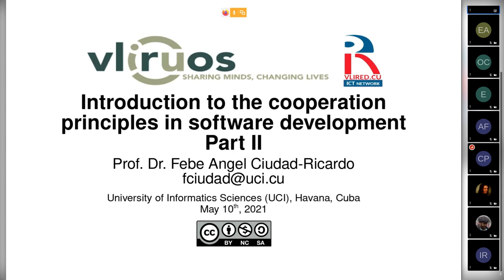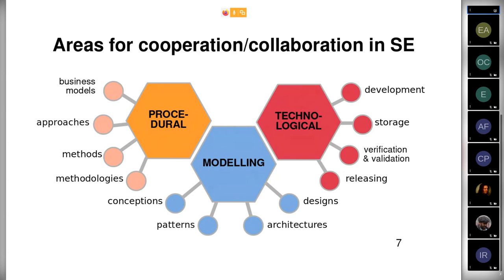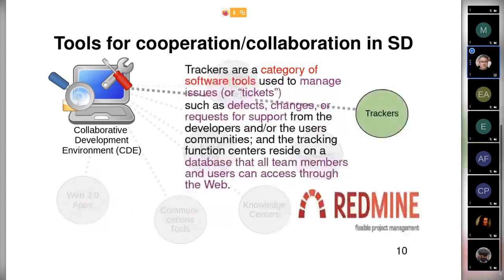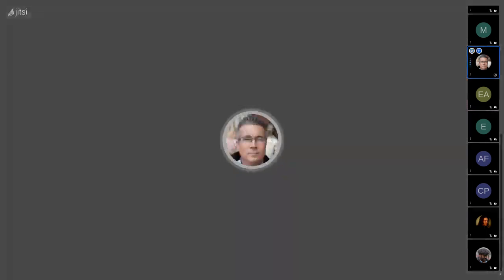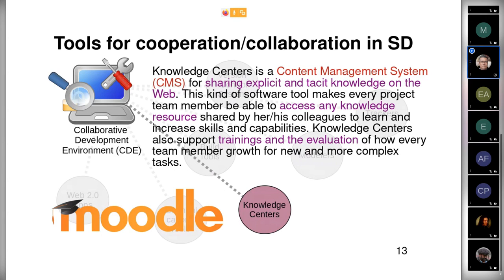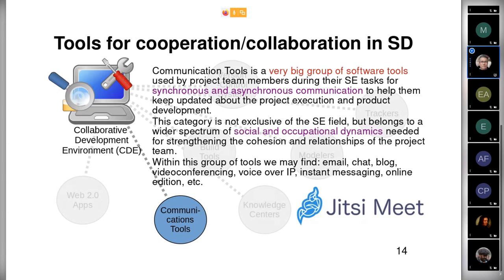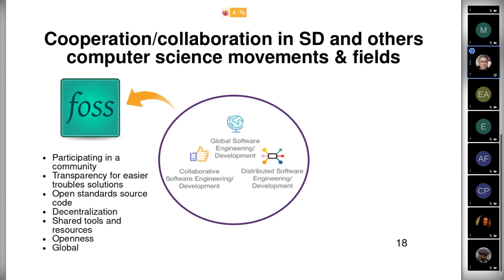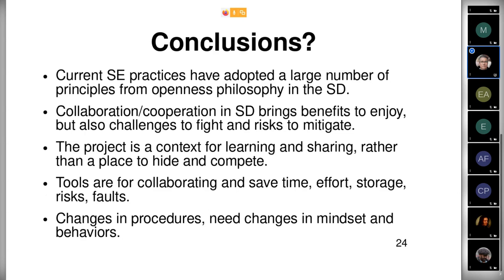Introduction to the cooperation principles in software development - Part II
Software engineering (SE) supported by collaboration and cooperation principles. This educational resource is about the changes in SE approaches since its definition in 1960 until present date, and how the principles of cooperation and collaboration had been shifting the paradigms of software development and software industry. In this 2nd part (a 1st one is also in this YouTube channel) I talk about the different tools to support cooperatuon and collaboration in SE, as well as the relationships of those approaches with other Computer Science movements.